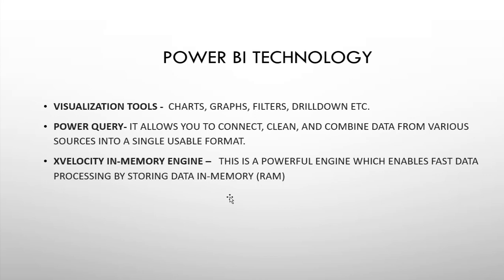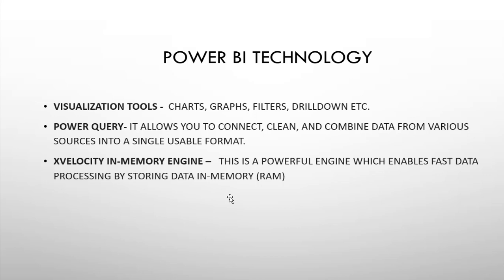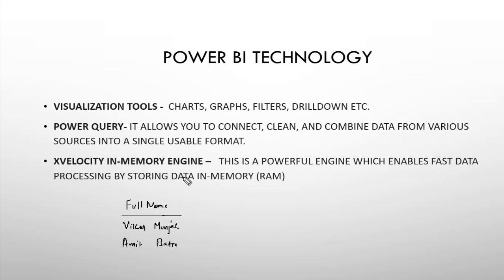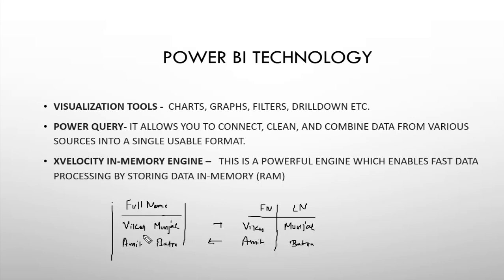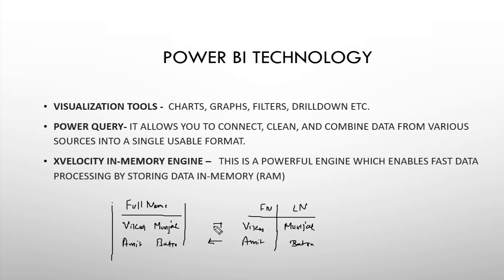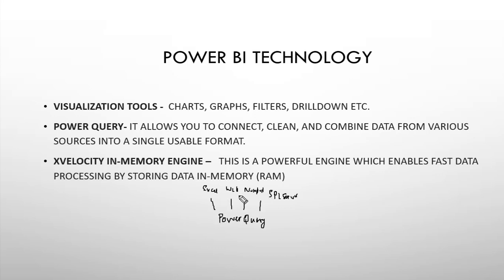PART 1 - What is Power BI Technology | By Vikas Munjal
In Power BI technology, three major topics are covered:

Visualization Tools: Includes charts, graphs, filters, drilldown, etc.
Power Query: Enables Extract Transform Load (ETL) operations.
XVelocity In-Memory Engine: A fast engine that accelerates data processing.